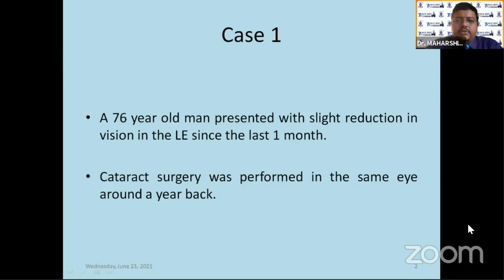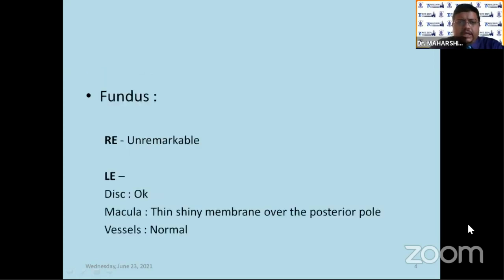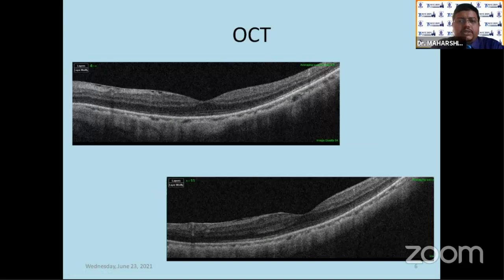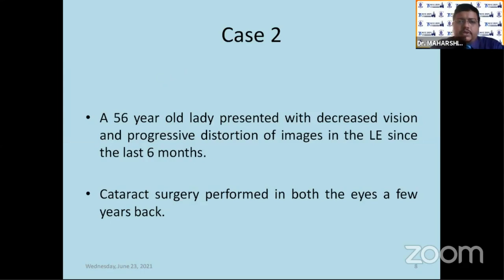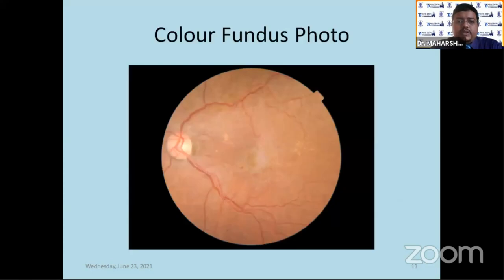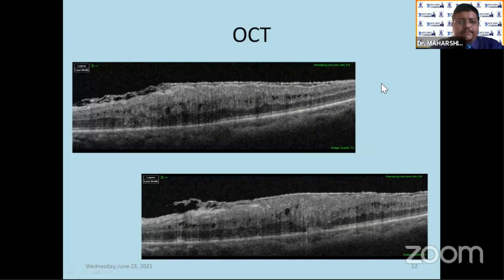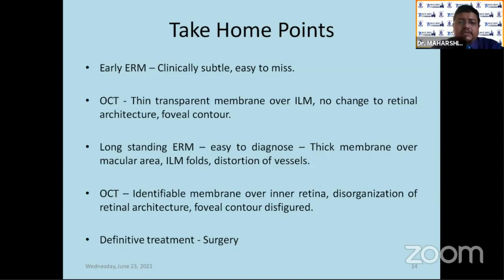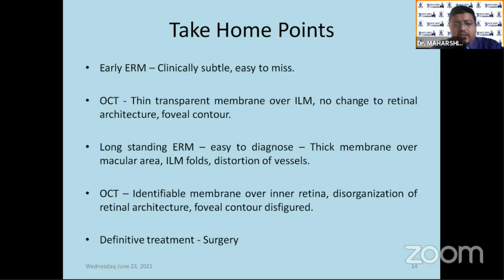AIOC2021-GP136-Topic-Dr.Maharshi Moitra-2 Case